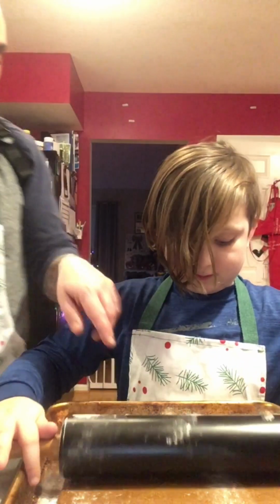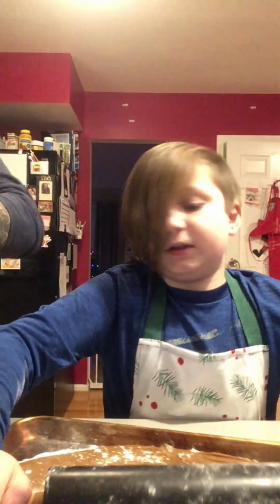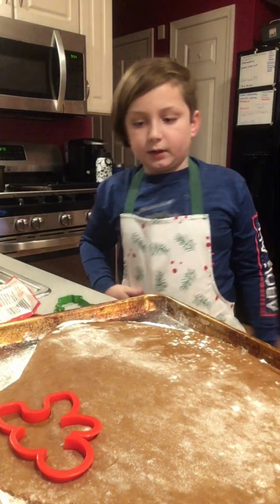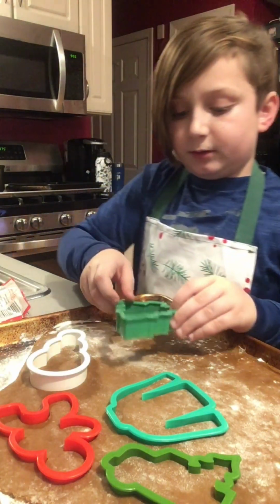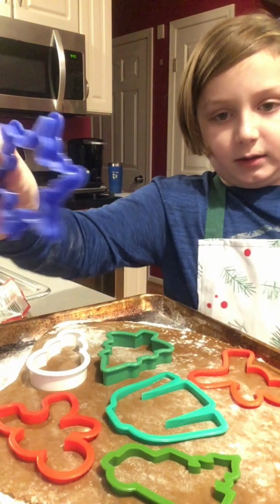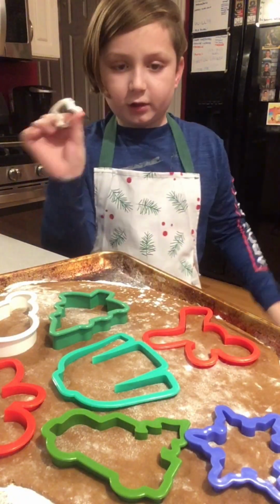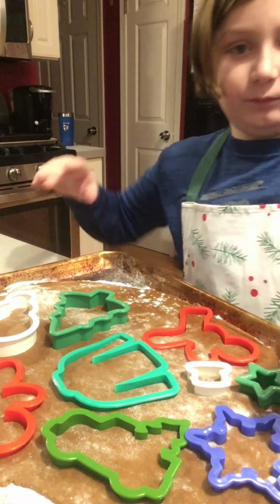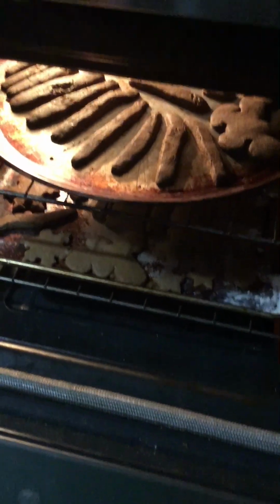Mojo’s cooking show episode 2 ninja bread cookies and more